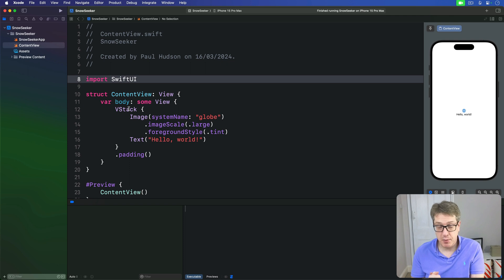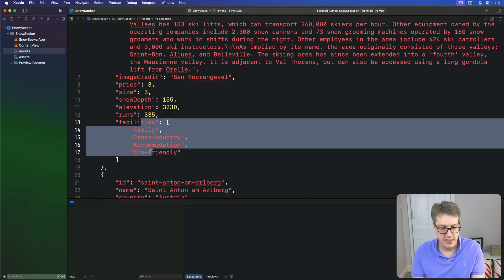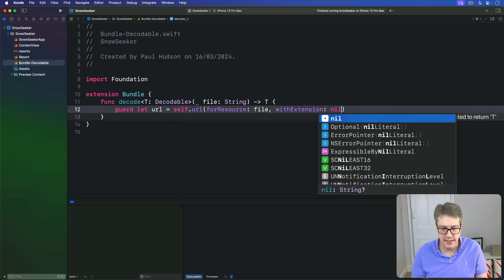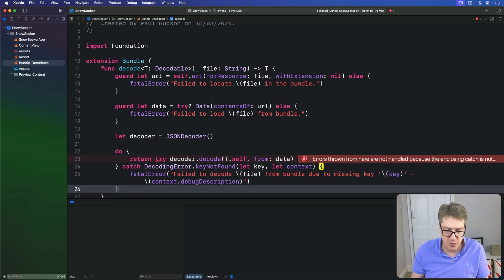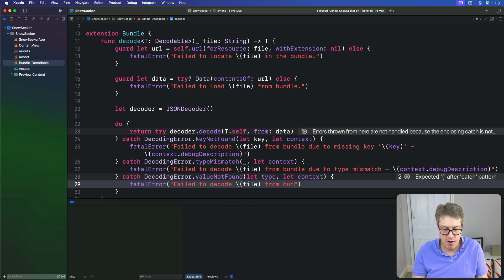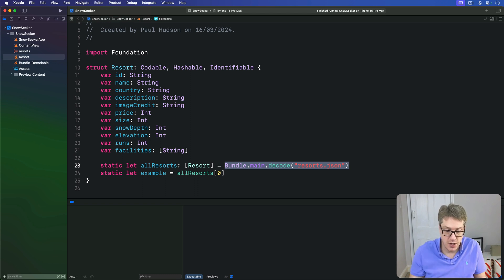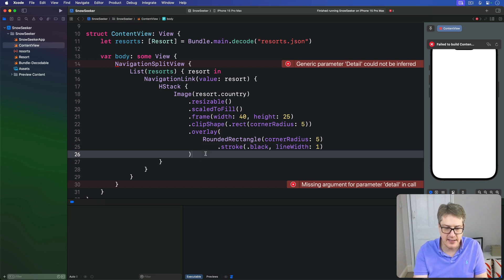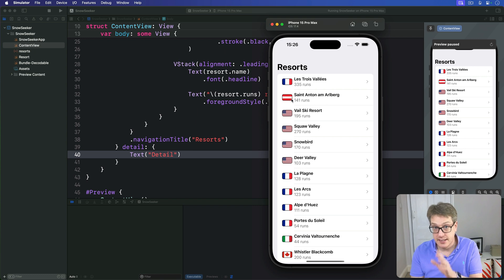Building a primary list of items – SnowSeeker SwiftUI Tutorial 6/12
6. Building a primary list of items: This video